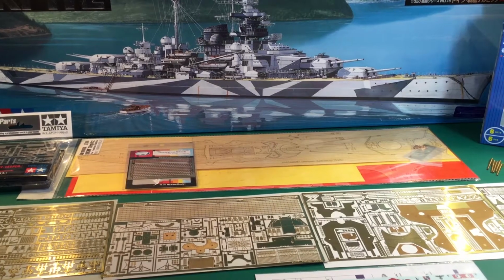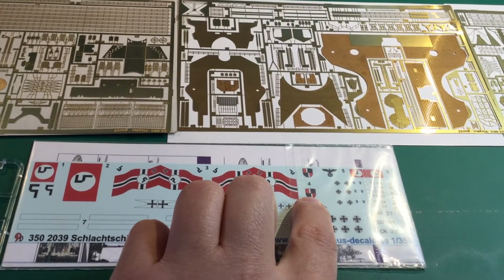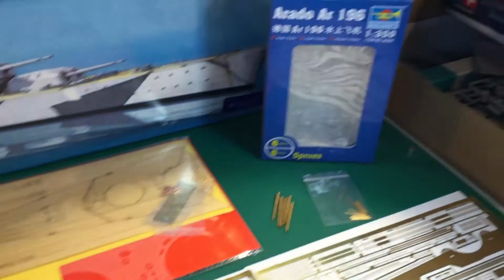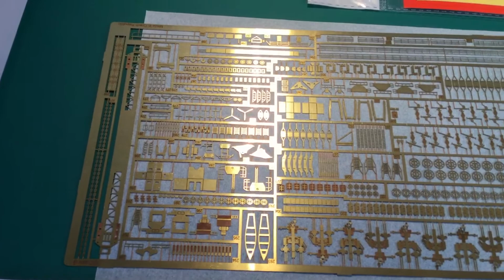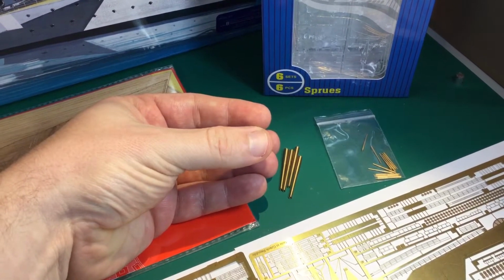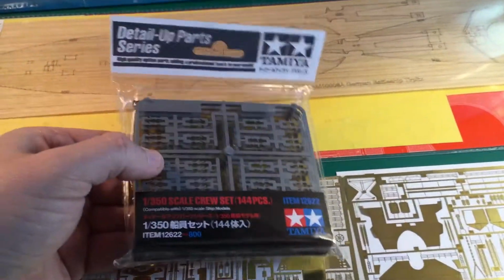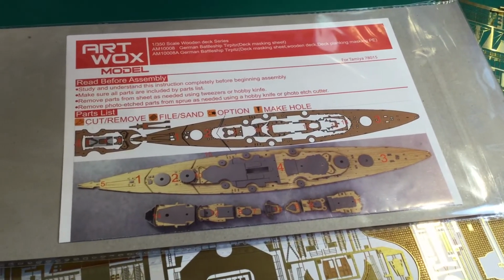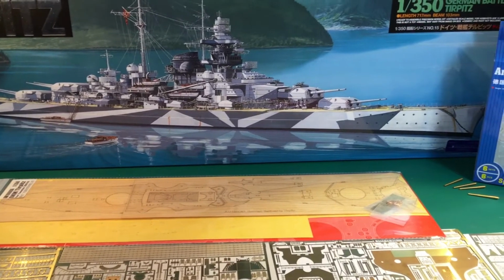1/350 DKM TIRPITZ TAMIYA AFTERMARKET SPECIAL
This video covers some of the aftermarket parts available to purchase to upgrade your Tamiya Tirpitz Model kit.